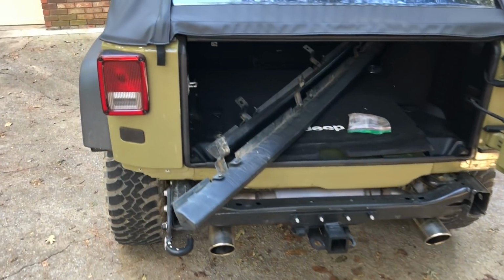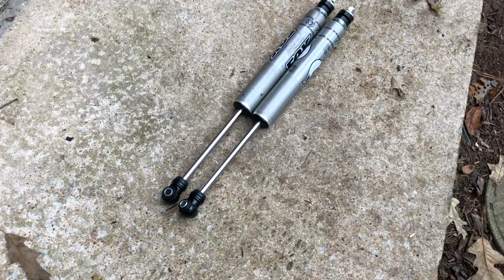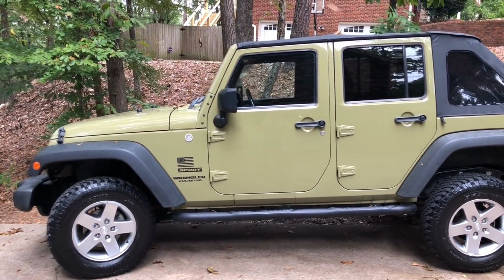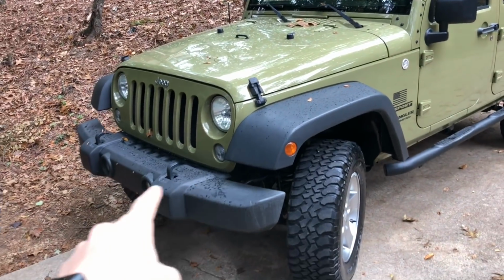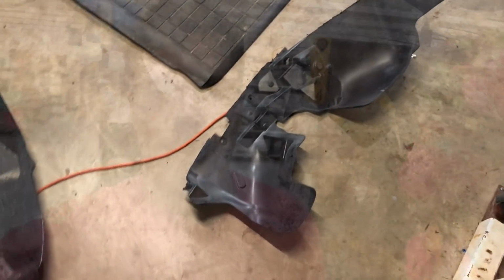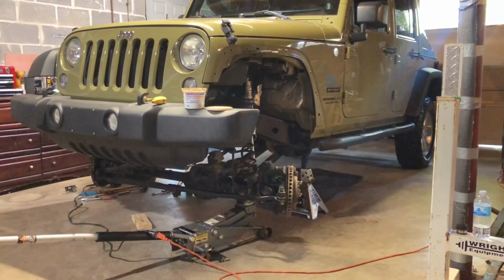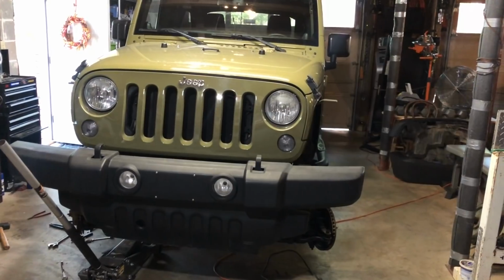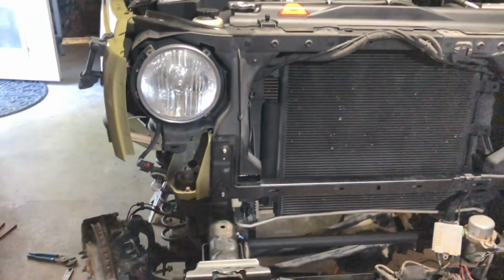Warden JKU | Preparation For New Wheels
Got some more upgrades for you guys on our Commando Green JKU (still working out the name!). In this video were adding some more mods that enhance the appearance, as well as get us ready for his new wheels and tires (big) coming soon!